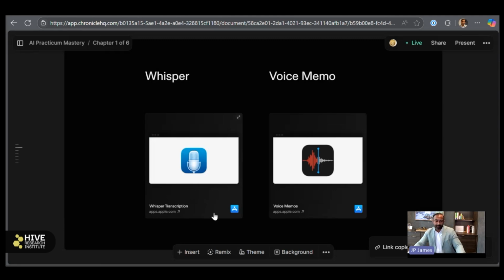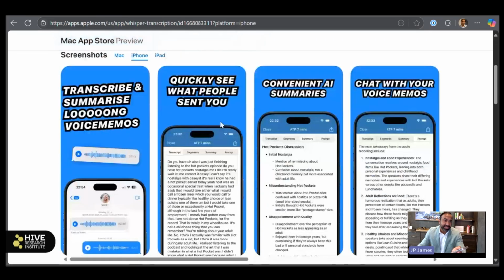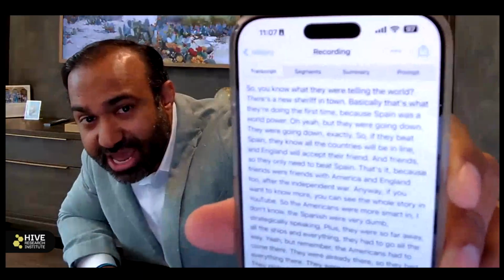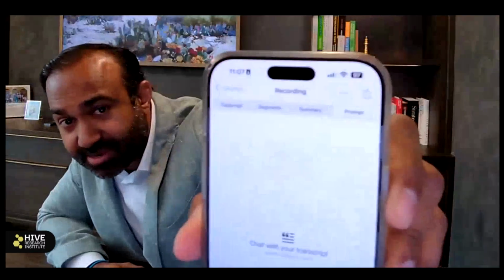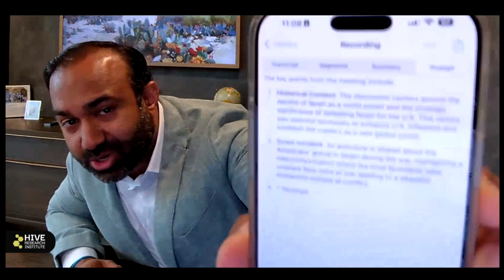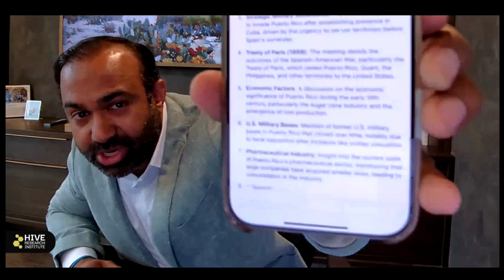AI Practicum | Class 1 | Intro